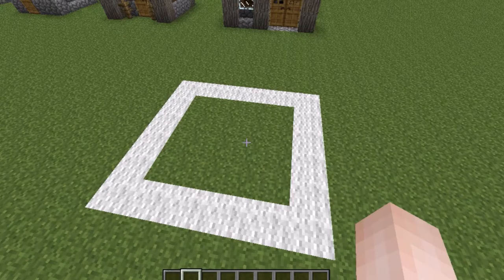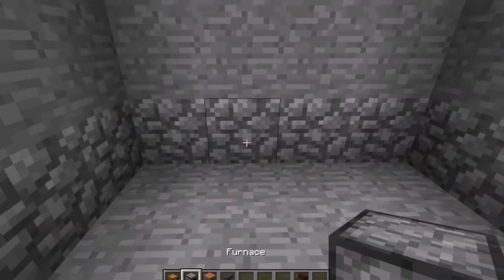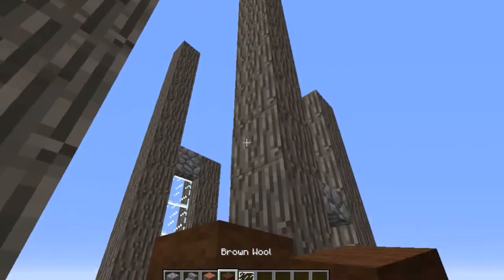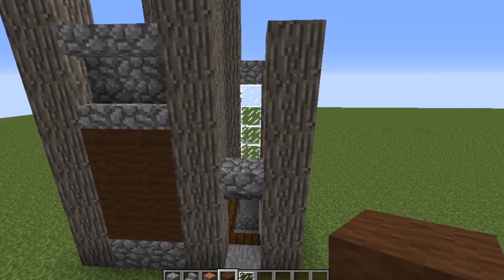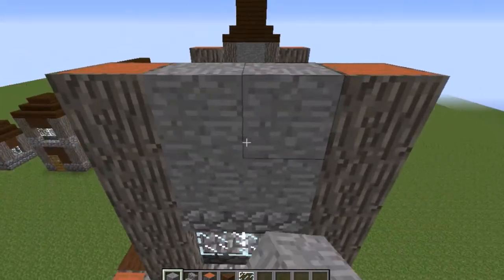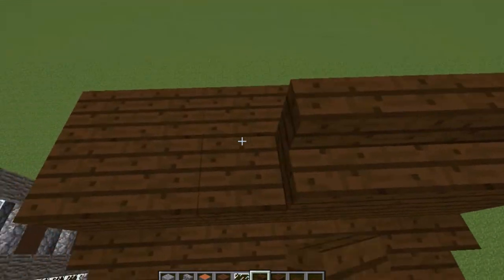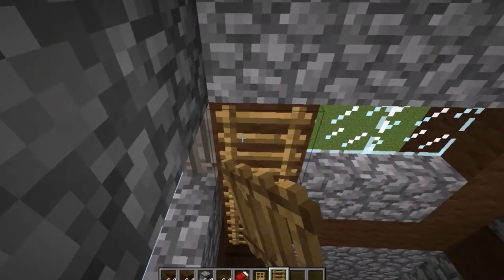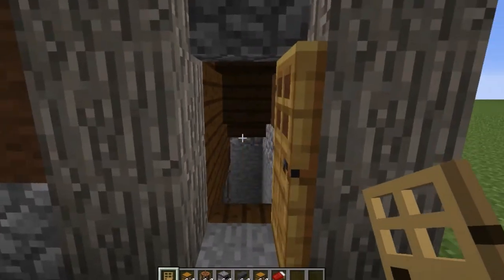Minecraft 6 x 6 Starter House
Thank you guys for watching my videos! Thanks again to the request from Garrett Hamilton!

Note: I didn't have clever locations for torches in this build, so place them at will where ever you please. I promise to think of more ideas on that next time.

Music is by DrChriz (Youtube DrChrizzz)
Facebook.com/AccioMatti
Twitter.com/AccioMatti